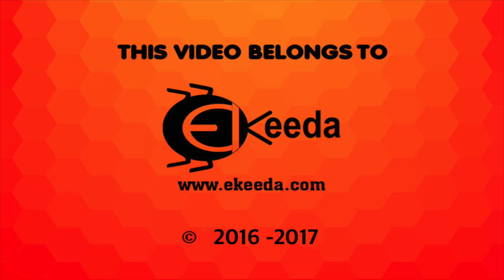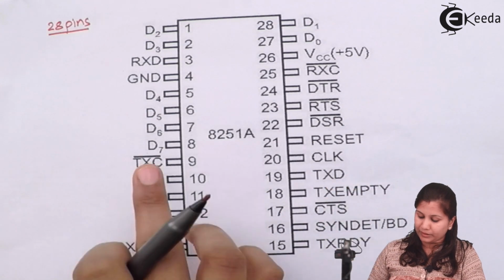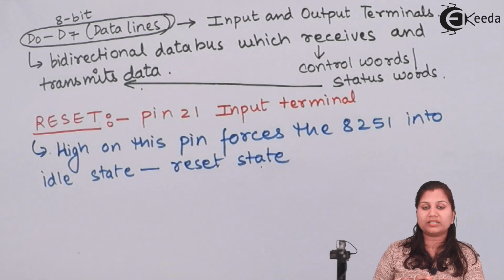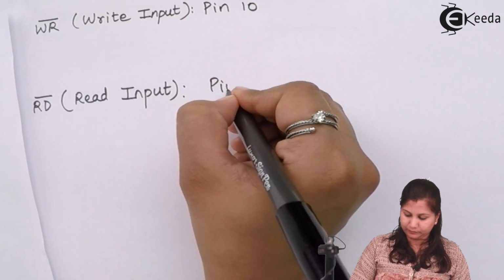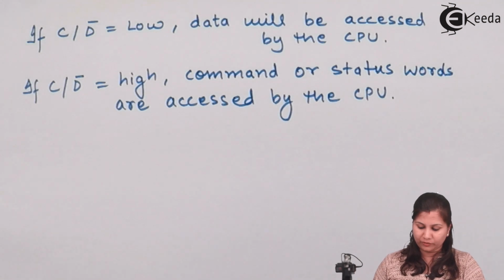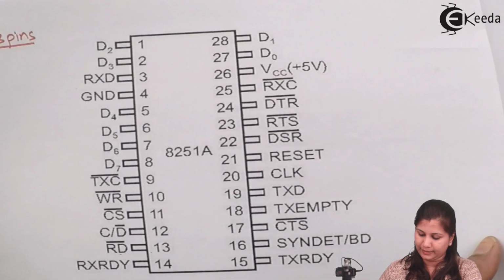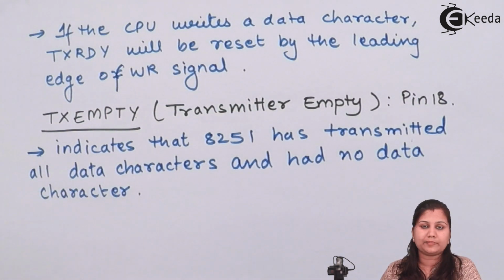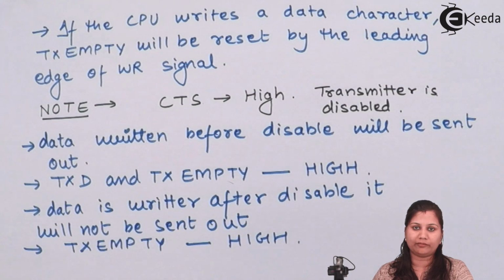Pin Diagram of 8251 USART - 8251 Programmable Communication Interface - Microprocessor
Pin Diagram of 8251 USART Video Lecture From Chapter 8251 Programmable Communication Interface in Microprocessor for Degree Engineering Students.

Watch Previous Videos of Chapter 8251 Programmable Communication Interface:-

To Access Complete Course of Microprocessor (Microprocessor - Electronics - Engineering - SEM-IV - Mumbai-University) Click Below -

Happy Learning : )